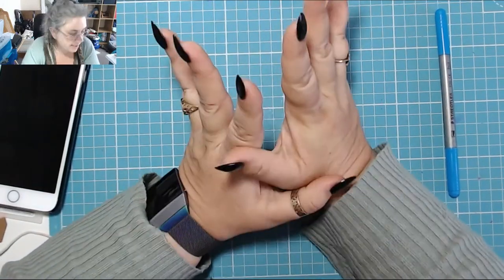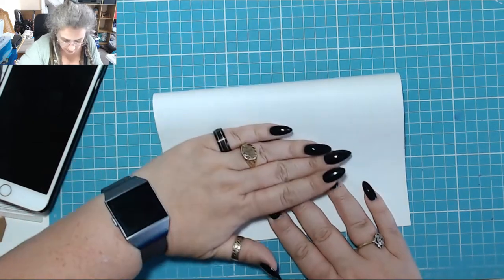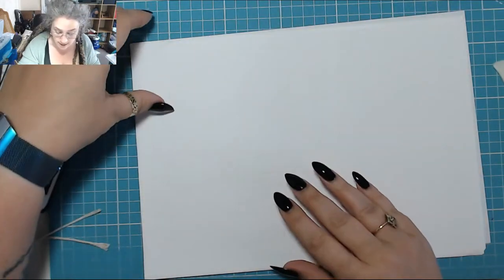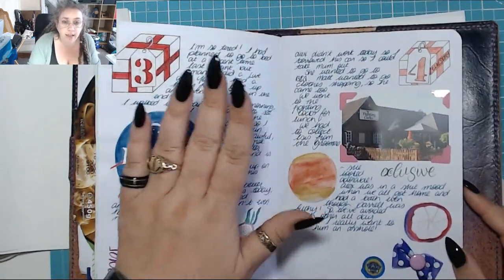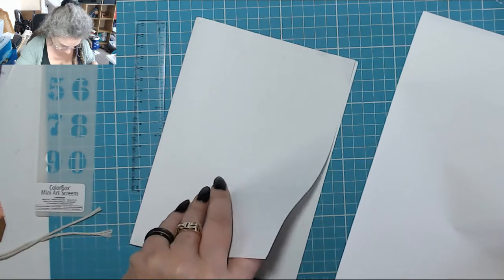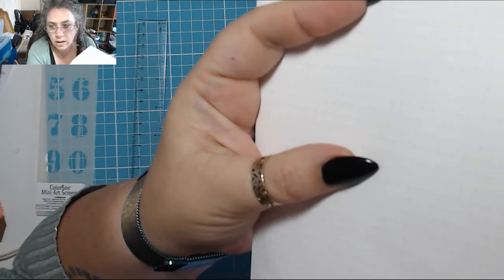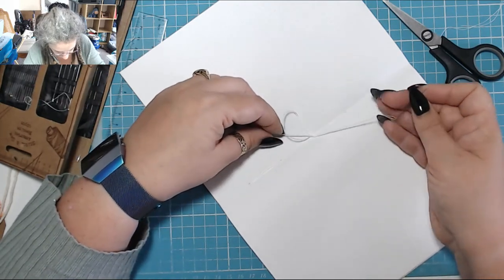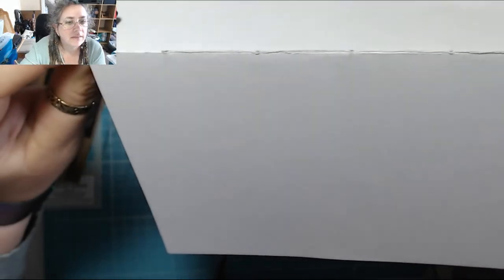How to make a TN insert